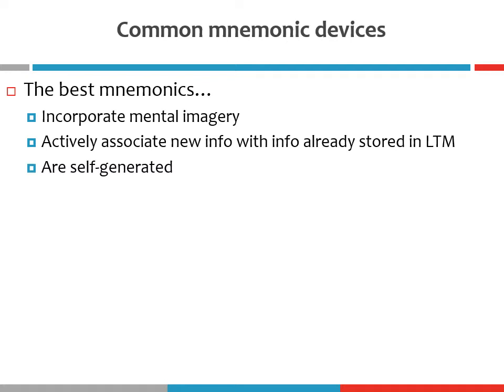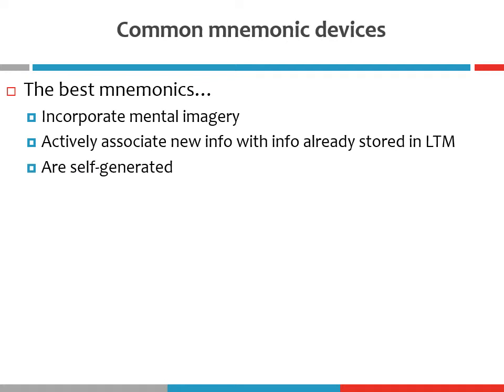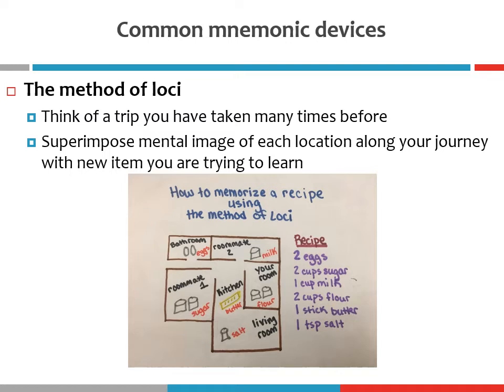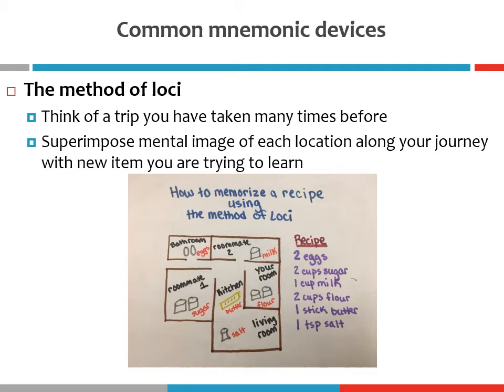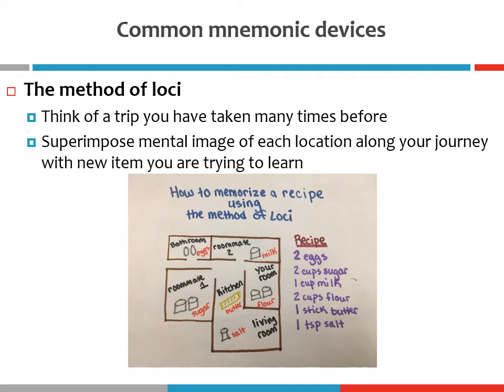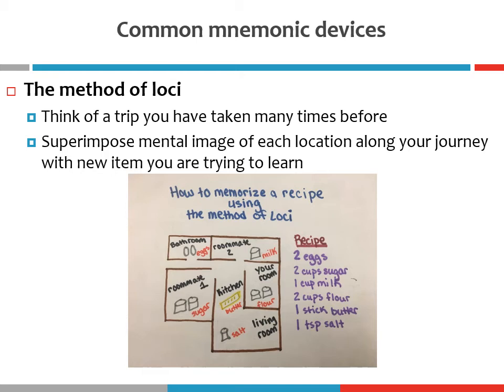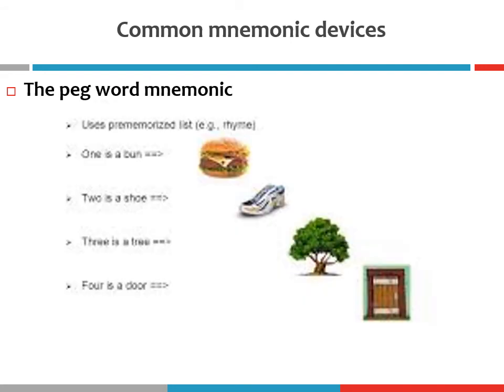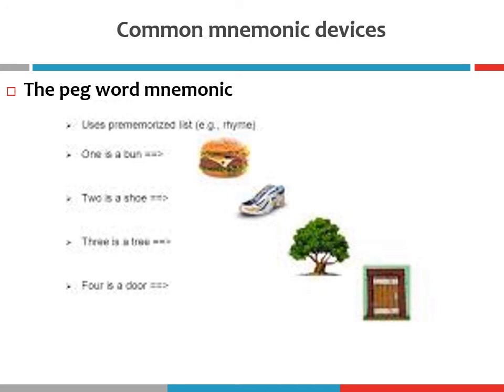Module 3A (Mnemonic Devices)